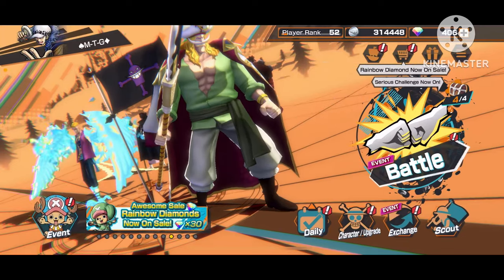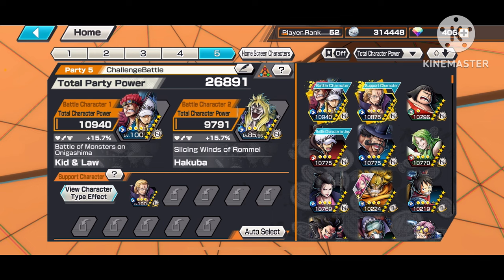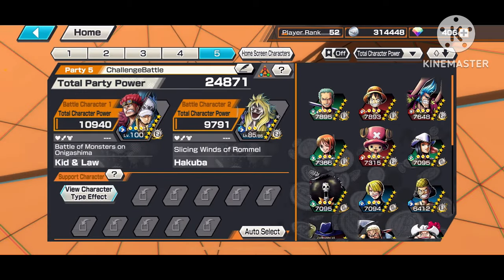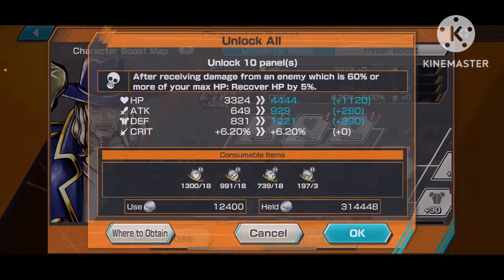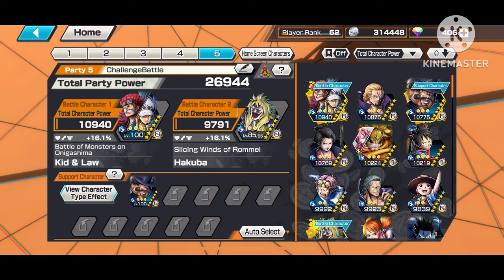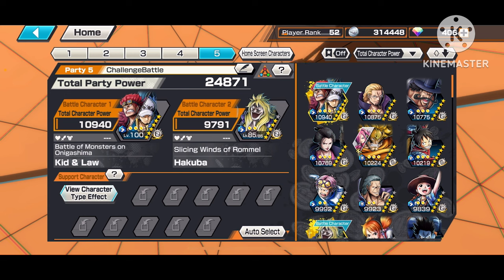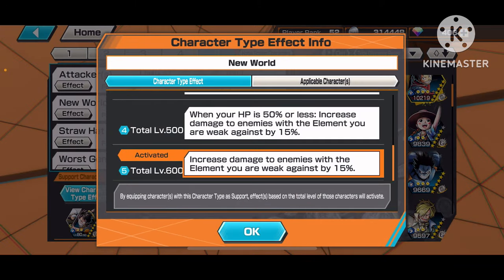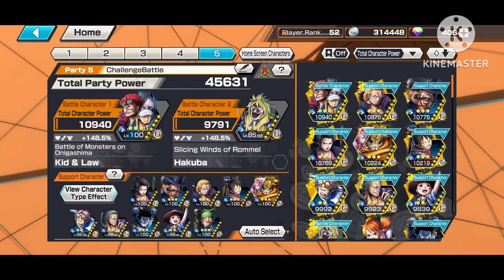(How to get/have good support) One Piece Bounty Rush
Hello everyone, today’s video is going to be on how to get good support in one piece, bounty rush. I hope you guys enjoy the video if you do make sure to smash the like button subscribe and turn on post notifications so you don’t miss out on future videos. ￼￼